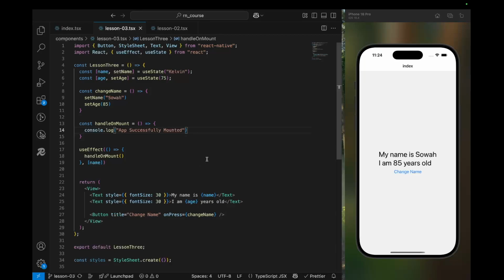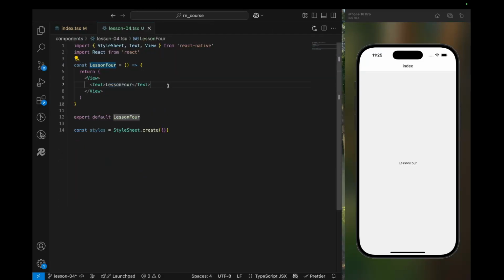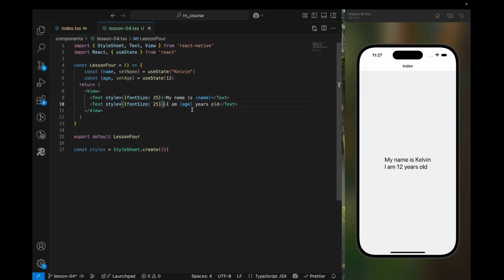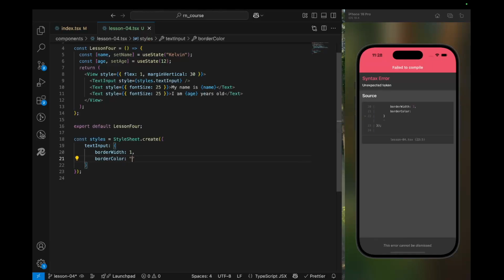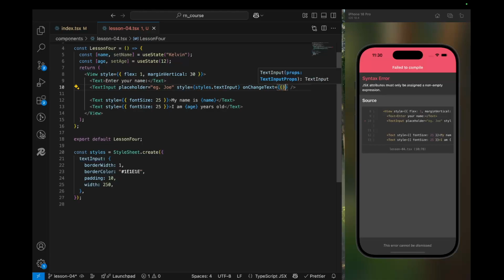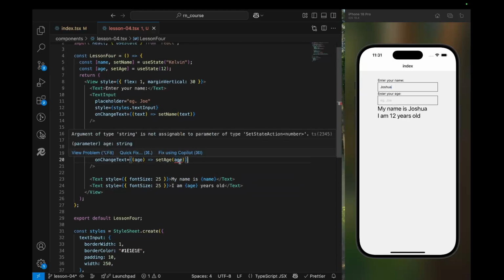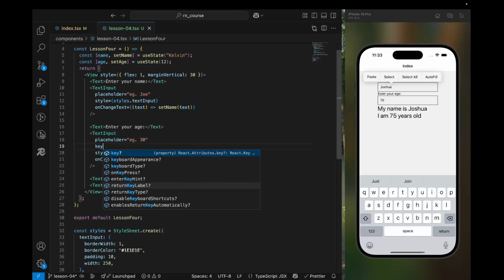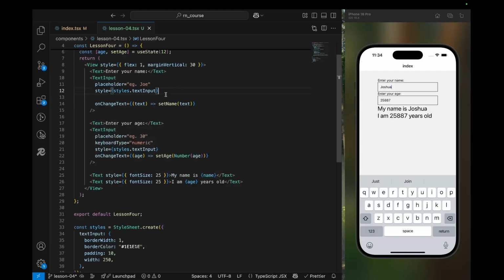Text Input Component 🚀🚀 - React Native (Expo) for Beginners #4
In this video, I will walk you through How to use the Text Input component from React Native.